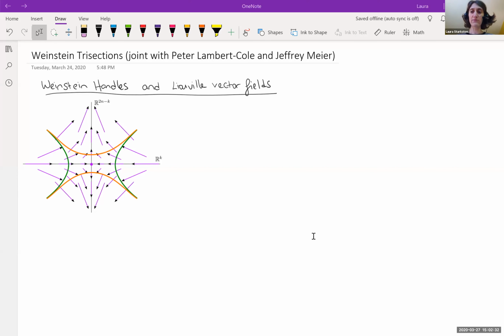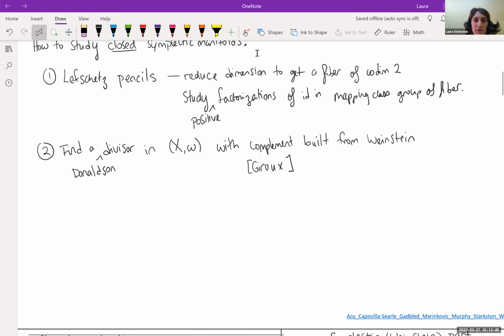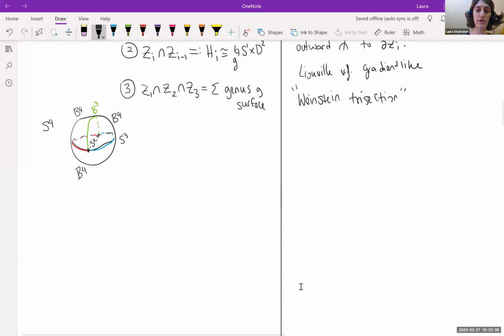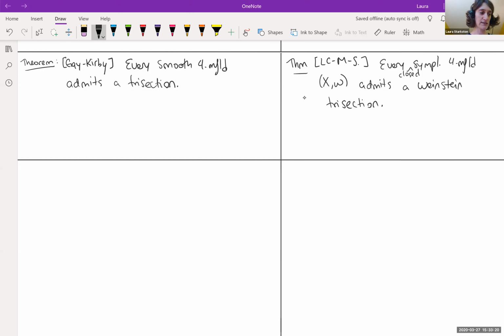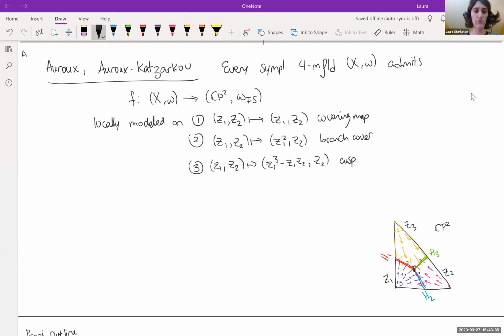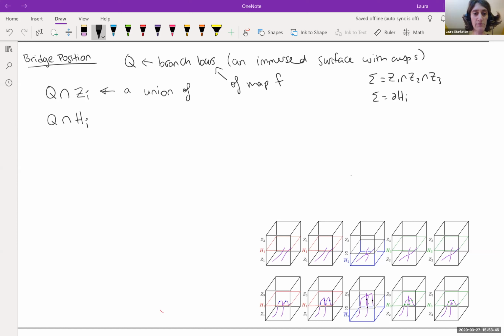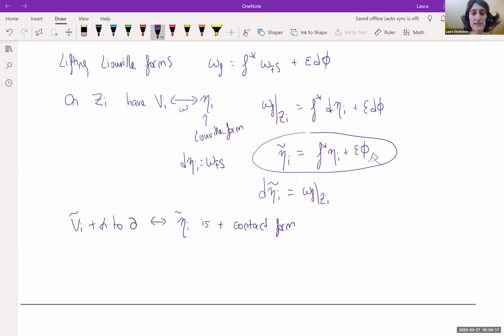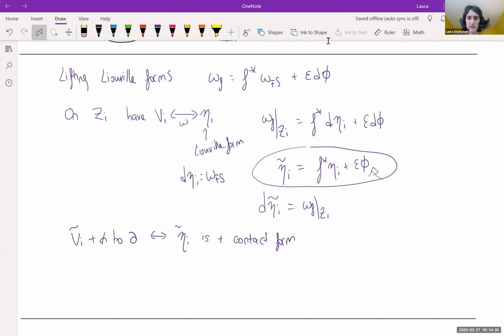Laura Starkston: Weinstein Trisections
Laura Starkston
Title: Weinstein Trisections
Abstract: Gay and Kirby proved that every smooth 4-manifold admits a trisection--a decomposition into three pieces, each of which is a 1-handlebody. A Weinstein trisection is a trisection which is nicely compatible with a symplectic structure on the 4-manifold. We will explain this structure and show that every symplectic 4-manifold admits a Weinstein trisection. This is joint work with Peter Lambert-Cole and Jeffrey Meier.